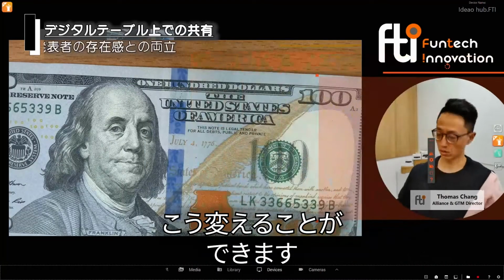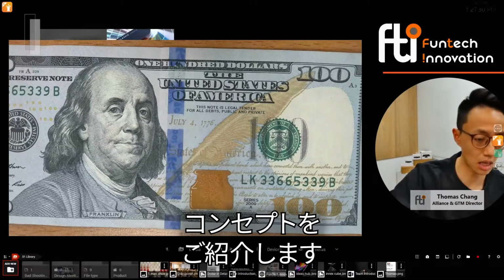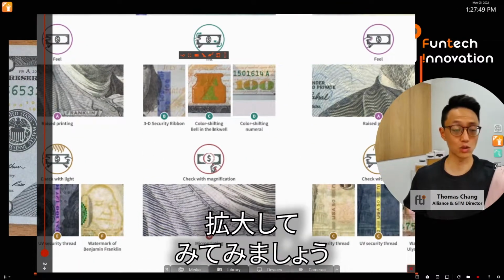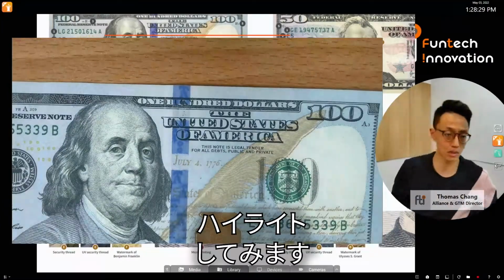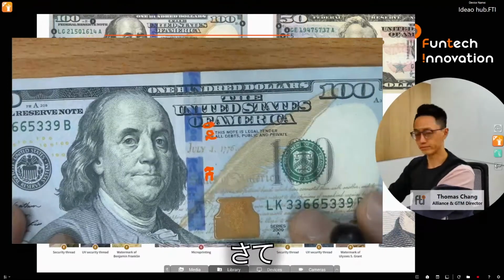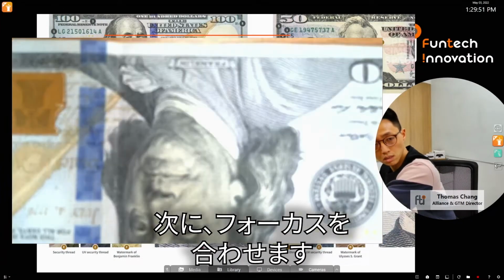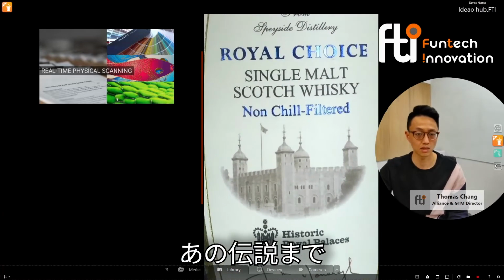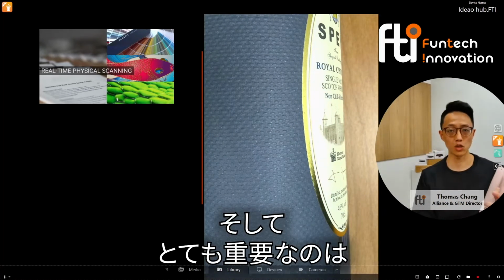物体のフィジカルスキャニング ~デジタルテーブルソリューションPart 2~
コロナの関係などもあり、急激に増えたリモートミーティング。だけども、71％のリモートミーティングが無意味に終わっていると言われています。
頑張って用意・発表したのに、参加者から反応がない。結論が出なかった。などの経験がある方も少なくないのではないのでしょうか？

そんなリモートミーティングで失敗しないための新コンセプト「デジタルテーブルソリューション」です。

パート2では4つの要素である、リモート会議でのサンプルなどの実物の共有をご紹介しています。

00:16：3つの要素のおさらい
01:05：4つ目の要素
01:48：フィジカルスキャニング実践
02:11：従来の方法との比較
02:43：デジタルテーブル上での共有
03:02：100ドル札に隠された秘密
05:32：近接撮影もお手のもの
06:33：実用的な活用例1
07:06：生地サンプルの共有
07:21：製品サンプルの共有
08:55：印刷サンプルの共有

‹使用機材›